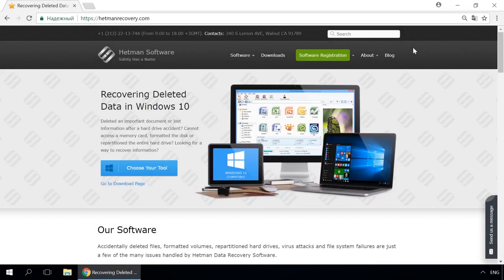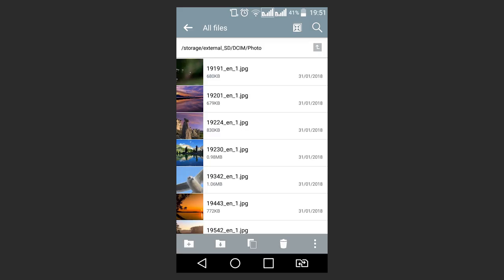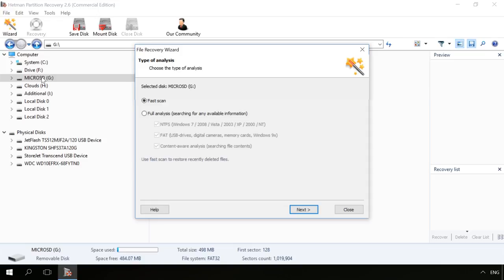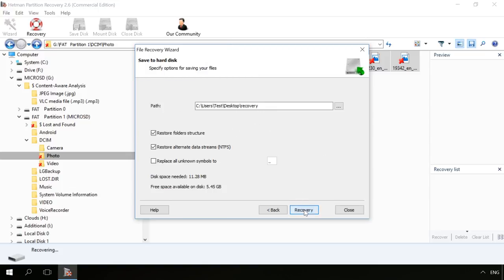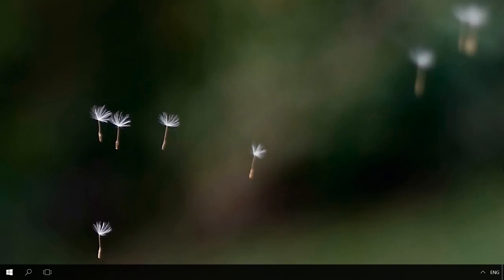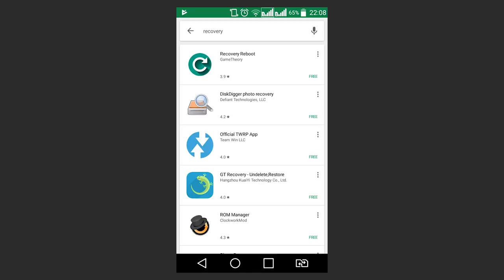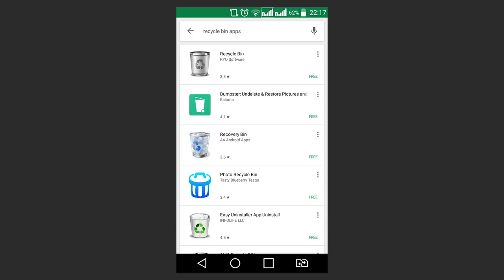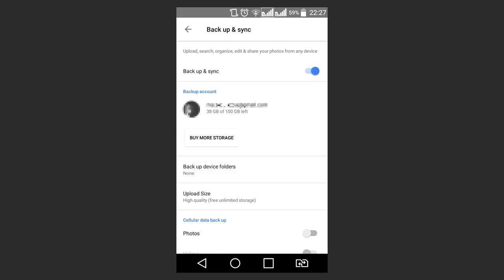🥇 How To Recover Deleted Data From Android Smartphone: photos, contacts, aps (2021)💥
👍 Watch how to recover deleted data from android smartphone. Nowadays most Android gadgets come equipped with cameras capable of taking quite good pictures and filming videos. The capacity of smartphone internal memory or memory cards used to extend it have long exceeded the humble 16 GB. Now, a gadget with such memory size can store quite a lot of important data...

In this video, we will have a look at how to recover lost or deleted photographs or videos from an Android device.

Content:
0:00 - Intro;
1:12 - Reasons for losing photos or videos
1:39 - Recover deleted photos or videos in case of data storage on a memory card
4:41 - Recover deleted photos or videos from internal memory
5:31 - Recovering a photo or video using the smartphone itself
6:45 - Basket apps for Android
8:03 – Conclusion

There are many reasons why photos or videos can be lost from an Android device: deliberate or accidental formatting the memory card, a virus attack, malfunctioning programs, system failures, or hurried cleaning of the memory in the struggle for more free space.
By the way, we recommend watching a special video about cleaning the memory of your Android smartphone or tablet PC from junk files and unnecessary programs in a correct way.

Things are completely different with recovering data from memory cards. For such tools as Hetman Partition Recovery, restoring data from any removable media is the primary function.